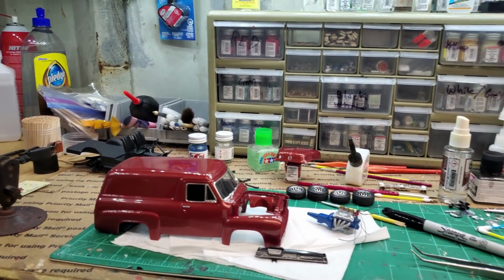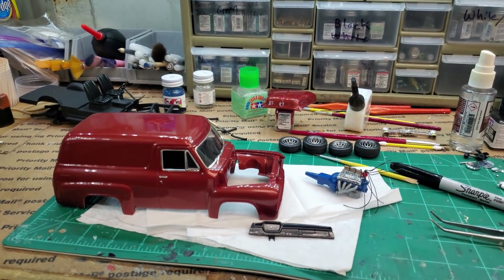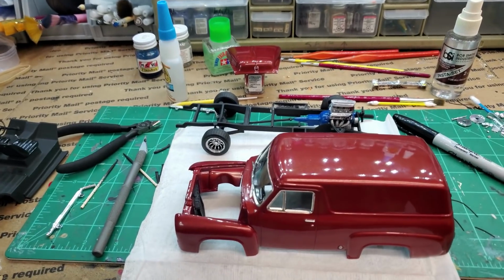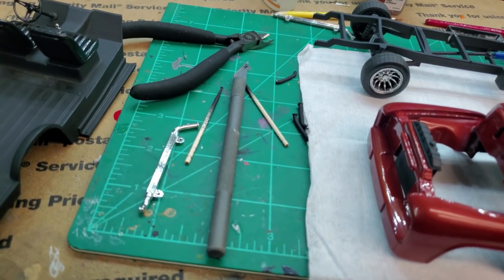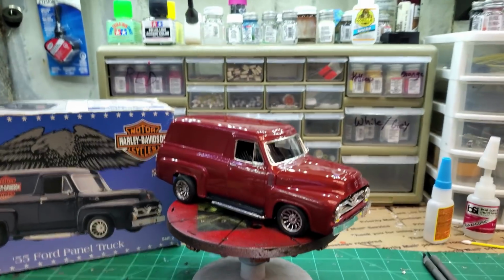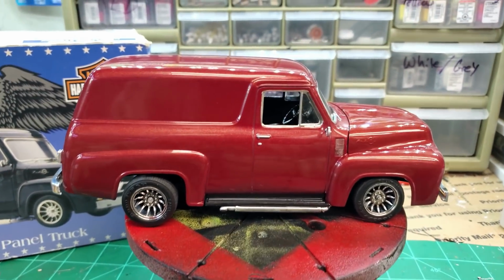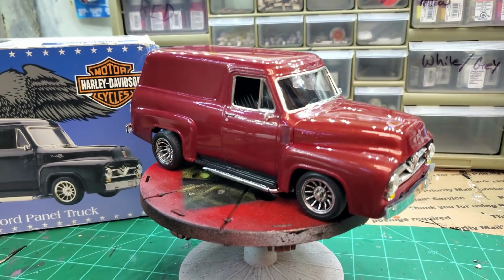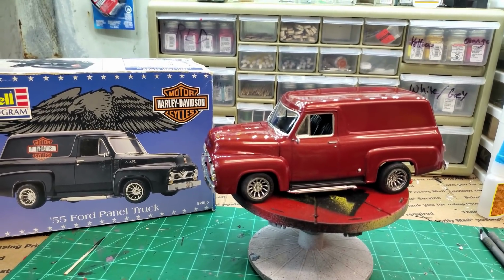1955 Ford Panel Truck 1:24 Scale by Revell/Monogram Is Complete!!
I was able top complete this kit one handed thanks to my shoulder surgery. It turned out great!